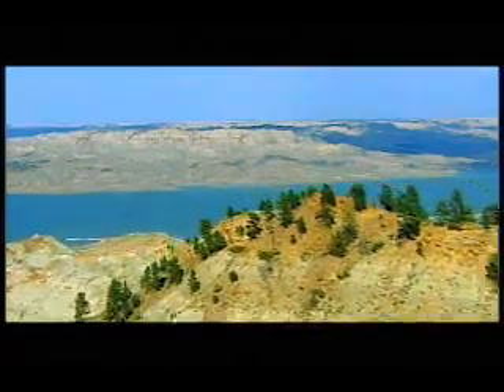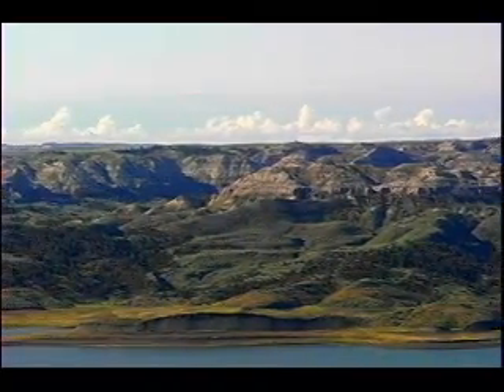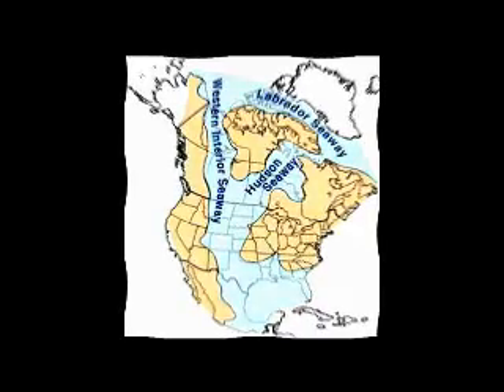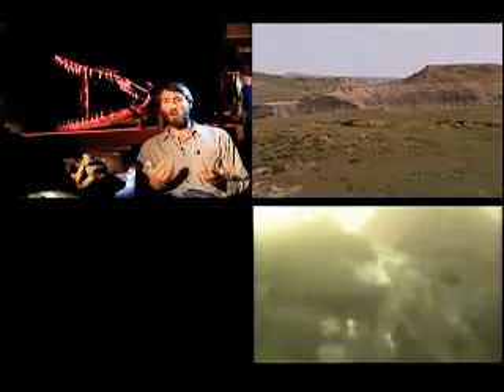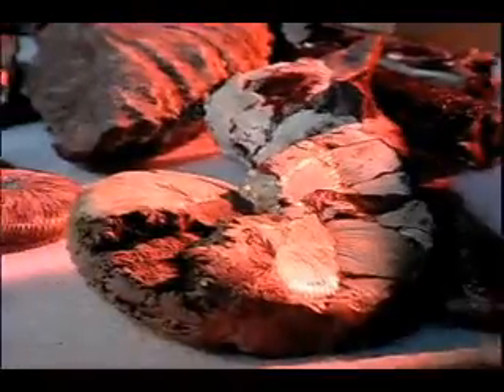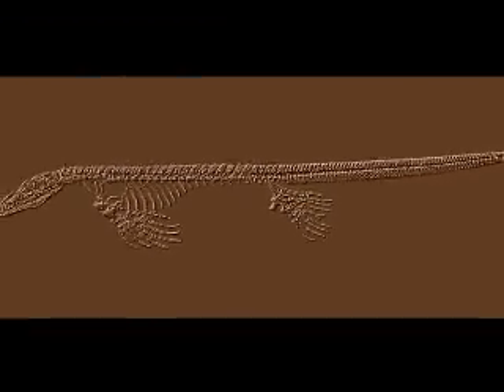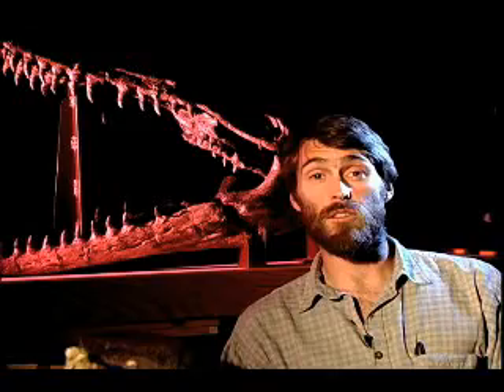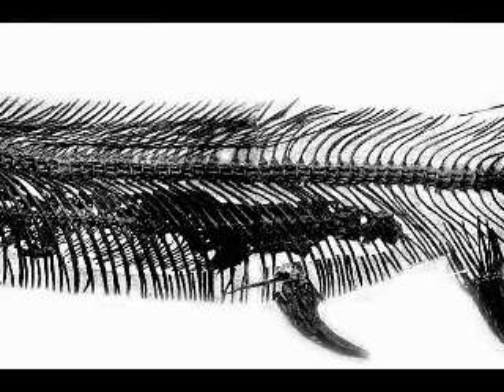Oceans of Montana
Shallow seas once covered what are now the dry badlands of Montana. Fossilized remains of marine reptiles provide evidence of what life was like in these oceans.